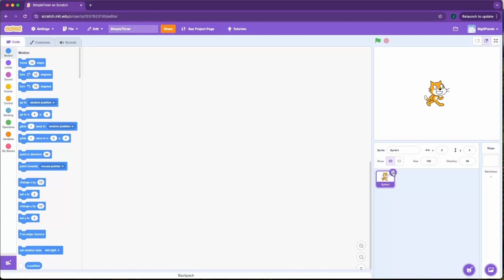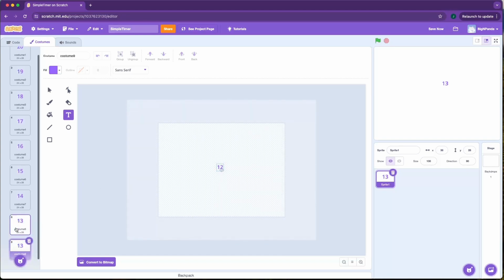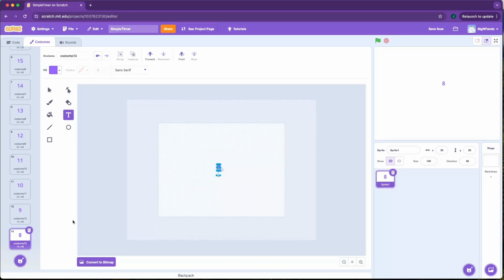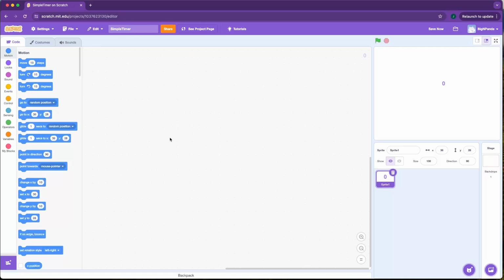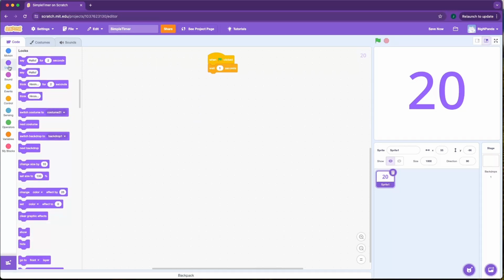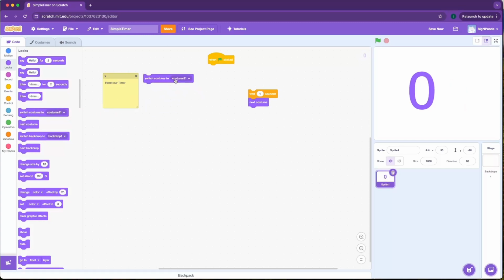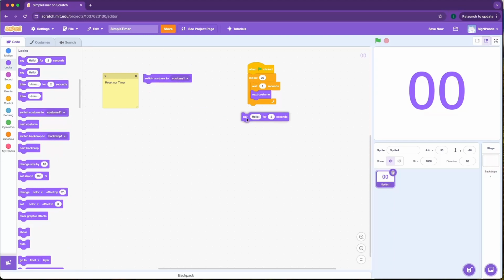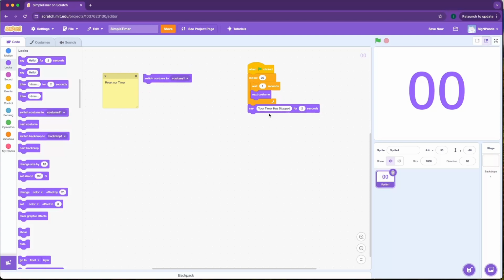Making a Simple Timer in Scratch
Dive in an learn how you can build a simple timer in Scratch.